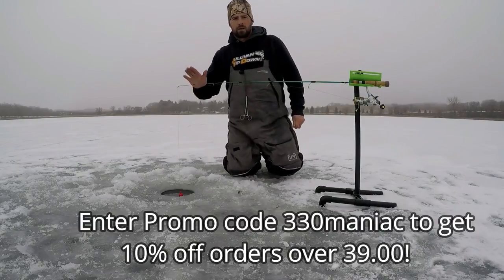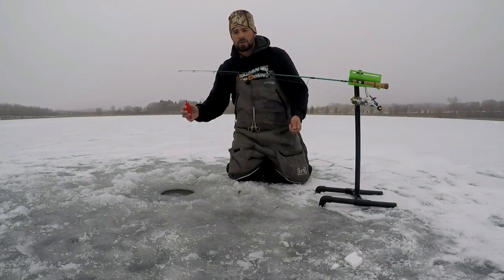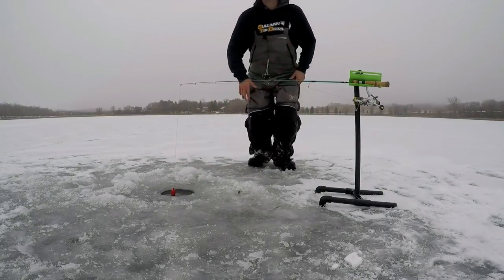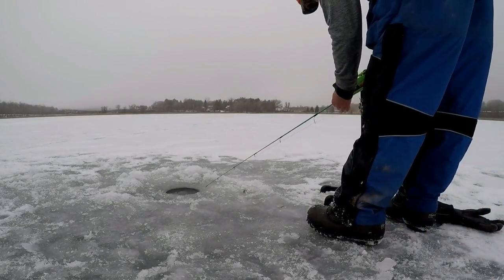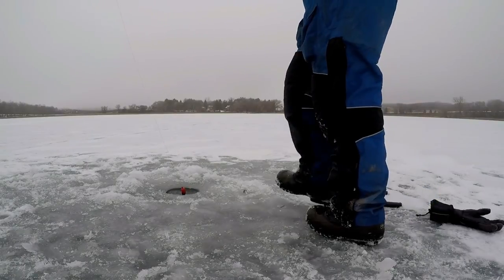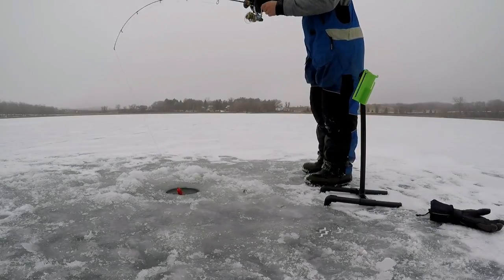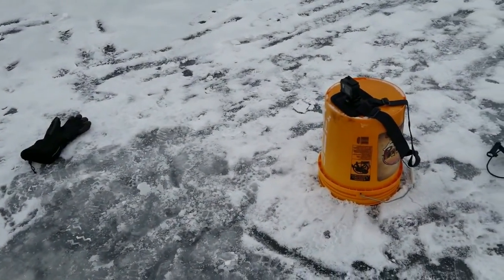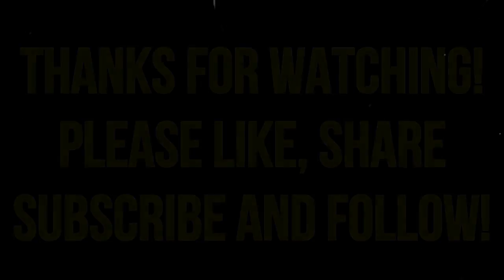Sullivan Tip Down Full function Caught on Video "Huge Bass"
Ever wonder how these great tools for ice fishing operate? I have the full function of the sullivan tip down on video from setting the rod to the fish striking and taking the rod down up to the actual catch and release!!
My GEAR
Fenwick Eliteice Tech 42" rod
Okuma Bait Feeder Reel 20B
MarCum LX-6S Red/Black
MarCum Lithium Shuttle, Black
Engel 30Qt Live Bait Cooler
Otter Pro Lodge Thermal Hub
CLAM IA Ascent Float Bib
Muck Boot Men's Arctic Pro
Striker Transporter Ice Fishing
13 Fishing Wicked Long Stem
Eskimo F1R08 F1 Rocket Auger 8"
MY CAMERAS
GoPro HERO5 Black — Waterproof
GoPro HERO5 Session - Waterproof